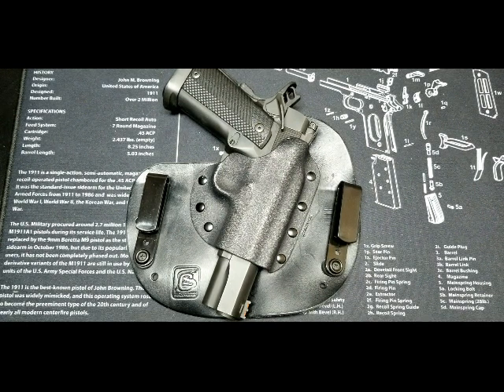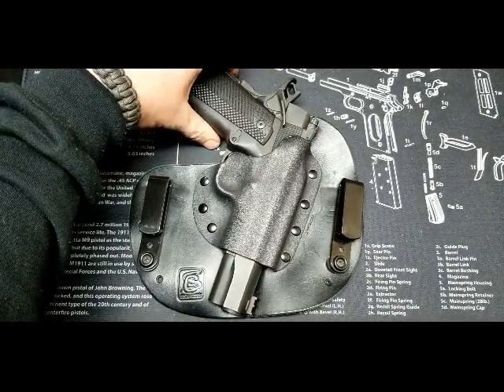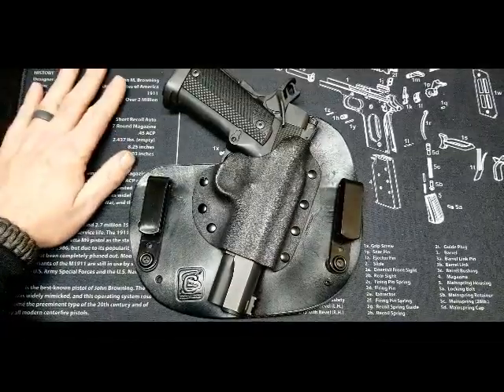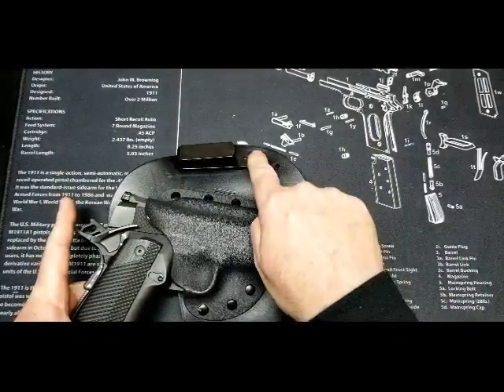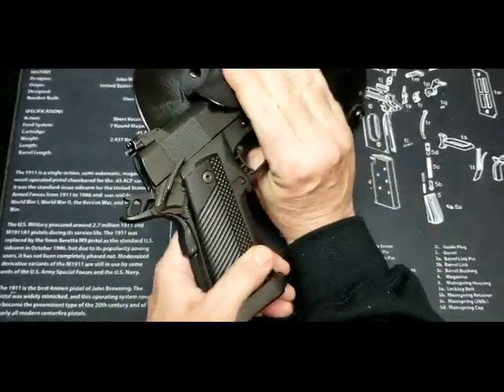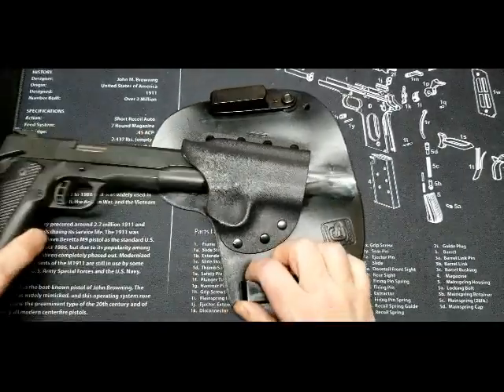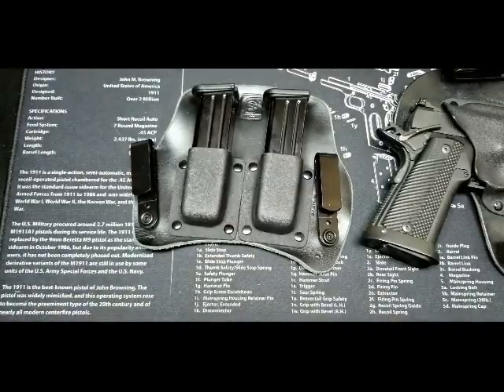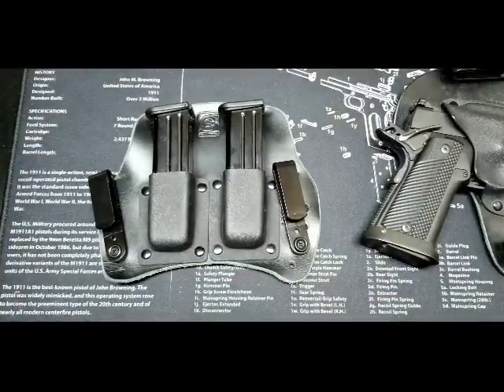Concealment Solution Black Mamba CE Review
Today I look at a Concealment Solutions Black Mamba CE holster for a 5 inch 1911.

Please visit us on The Reloaders Network

and Headspace at The Reloaders Network